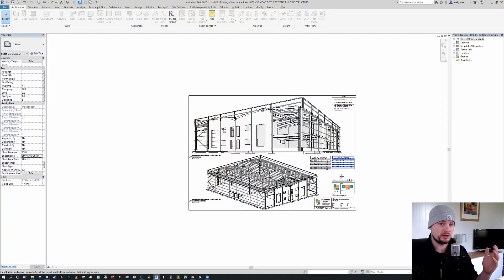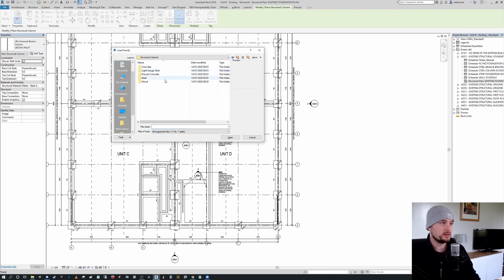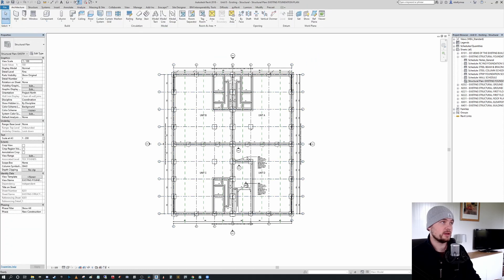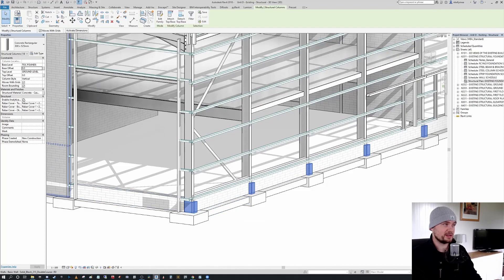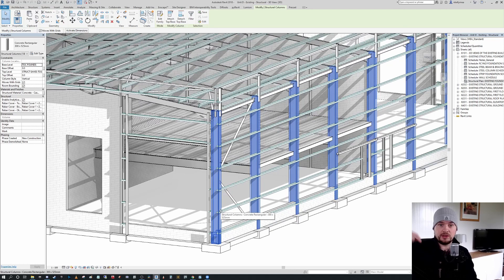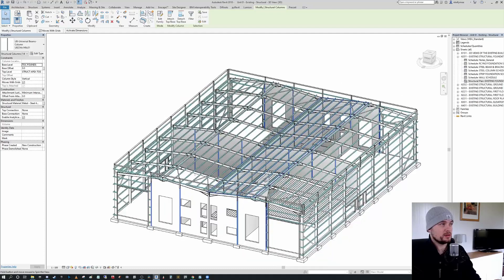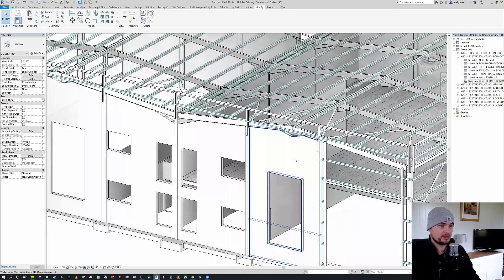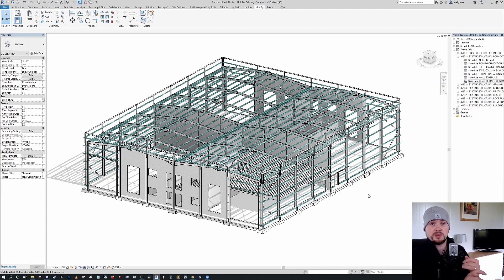Concrete Column Encasement in Revit - Fastest Method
In this tutorial I describe how I approach modelling Concrete Encasement for Steel Columns in Revit. This includes what families I use, how I place them on an individual column-by-column basis and how I suggest users place them en masse throughout their structural models for both faster and more accurate modelling and placement of Concrete Encasements to a Structural Steel Frame.

Timestamps:
00:00 - Introduction
00:21 - Load and Create Concrete Encasement Column Family
01:54 - Standard column-by-coumn placement of Concrete Encasement at Steel Column Locations
03:32 - How to Quickly and Accurately Model Concrete Encasement for Multiple Steel Columns across an entire Revit Structural Model.
05:00 - Repeat of previous but allowing encasement to go full height as Steel Columns are embedded within wall construction.
07:04 - Outro, Upcoming Videos and Community Discord.

If you like this content please support 8020BIM by buying me a (much needed) coffee, or better yet, become an 8020BIM member!

For more information and resources make sure to check out 8020bim.com

Niall
8020 BIM